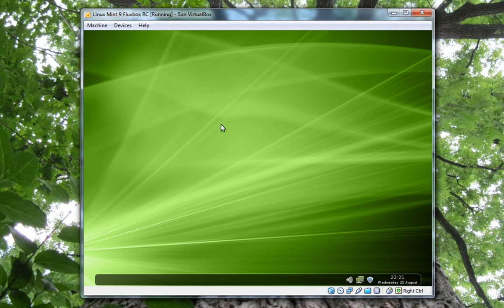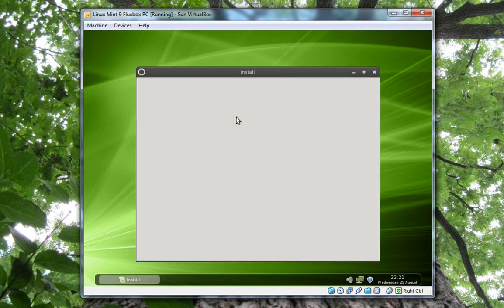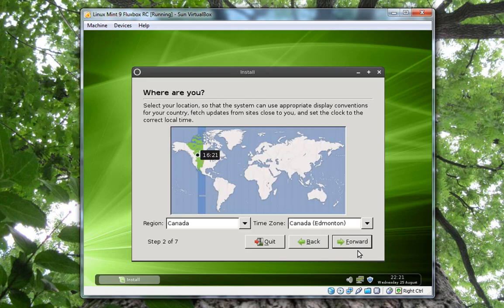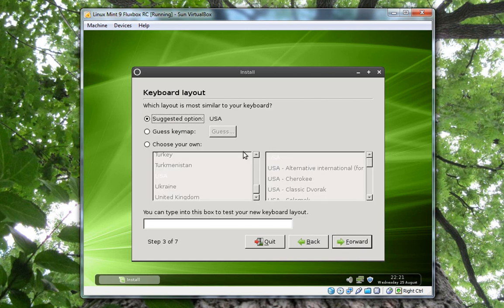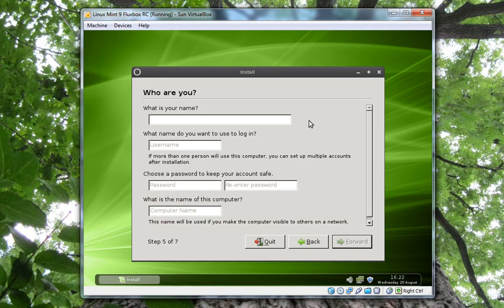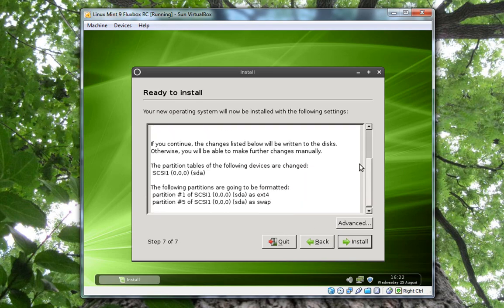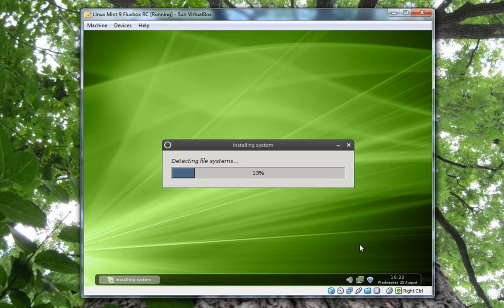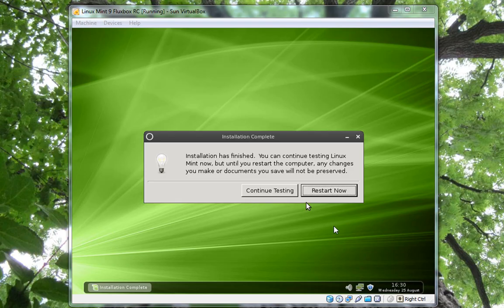Linux Mint 9 Fluxbox - Installation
Installing Linux Mint 9 Fluxbox RC in a record-breaking 7 minutes!